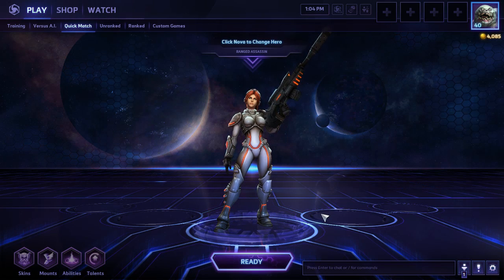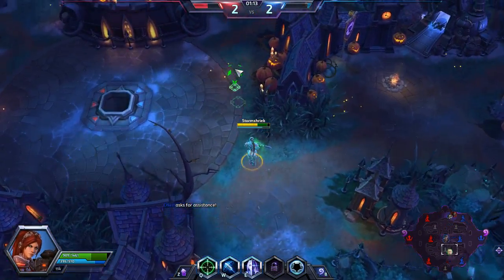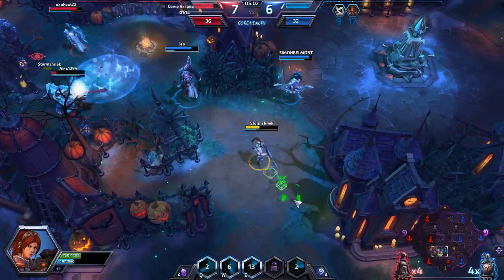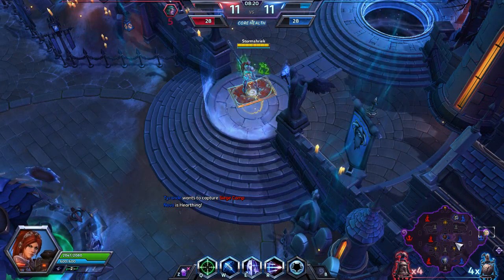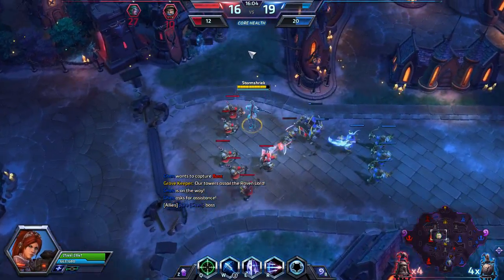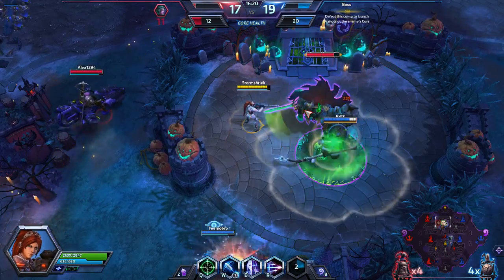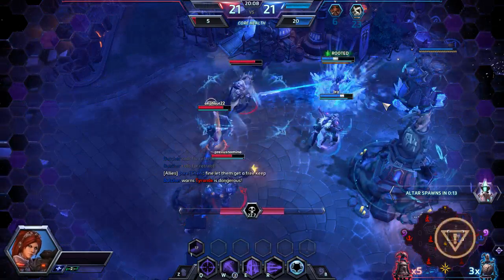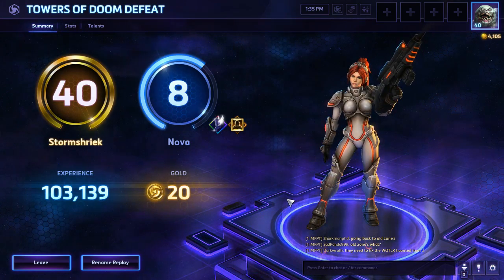Daily Storm ep 230 Nova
Every day I go into Heroes of the Storm and complete a Daily Quest in quick match. My quest today is to win. I take Nova up to the Towers of Doom and try and snipe my way to victory.

Want to join me in the Nexus?

Find me at my other locations around the web...